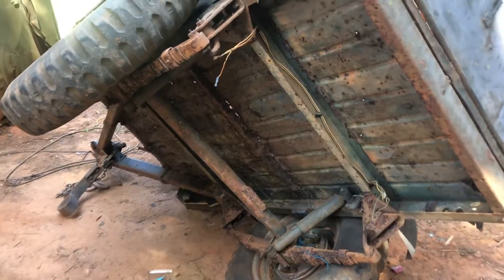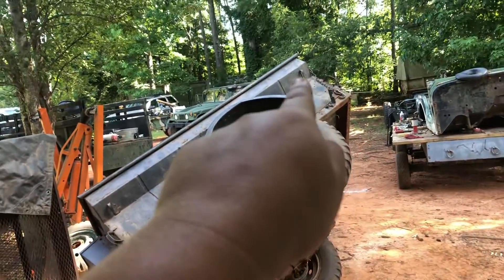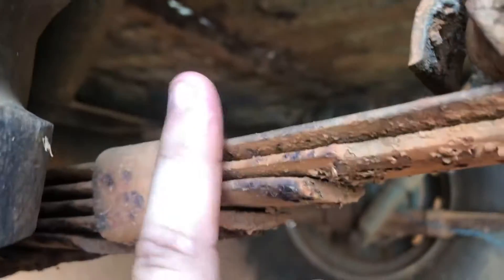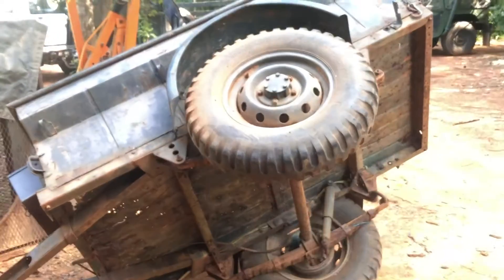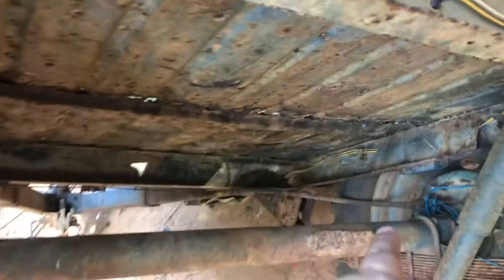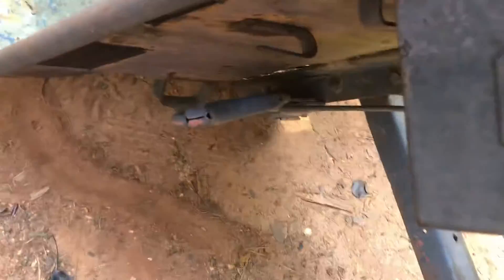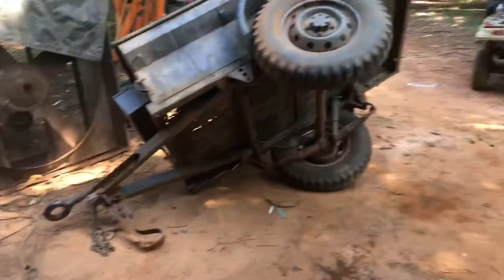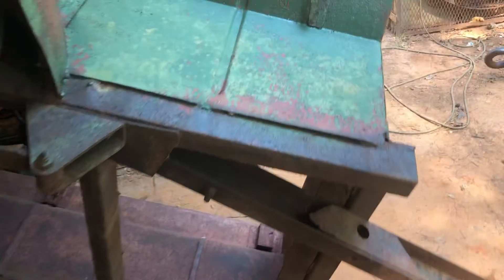M100 to T3C comparison